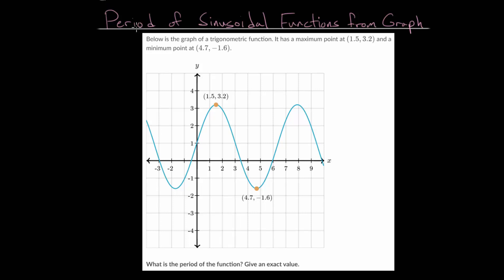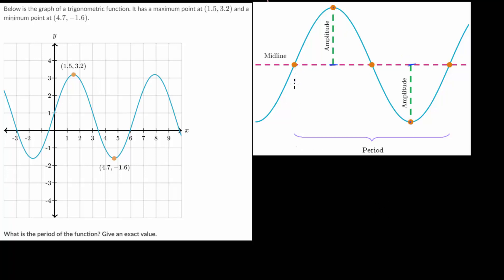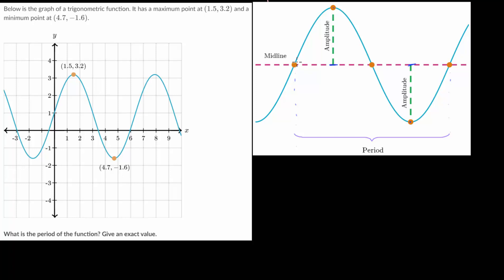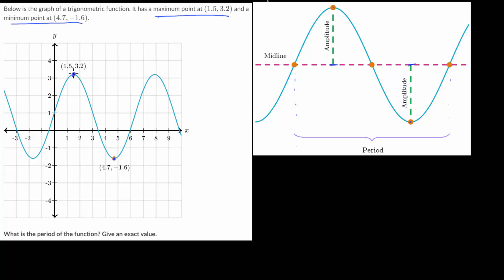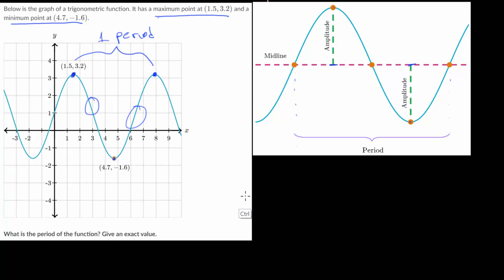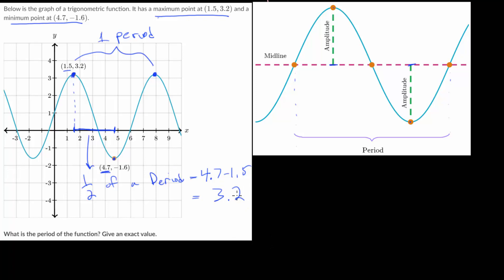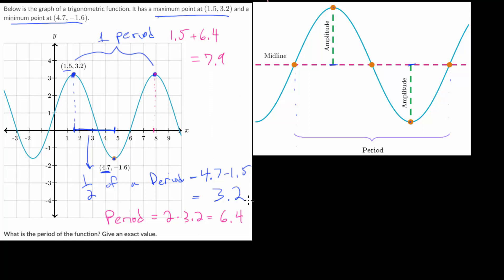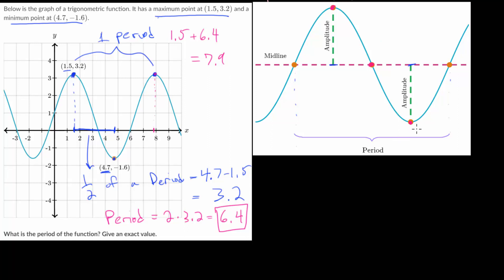Period of Sinusoidal Functions from Graph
This video introduces finding the period of sinusoidal functions from graphs. The sine and cosine are both sinusoidal functions.

The period is the horizontal distance of one segment of the function without repetition. Essentially the function repeats itself infinitely many times and one segment without repetition is called the period. Another way to define the period is that it is the distance between maximum points (or minimum points).

The midline is the horizontal line that divides the function in half. It is halfway between the maximum and minimum points on the function.

The amplitude is the distance between the midline and either the maximum or minimum value of the function.

Khan Academy exercise to practice:
1. Period of Sinusoidal Functions from Graph

EulersAcademy.org